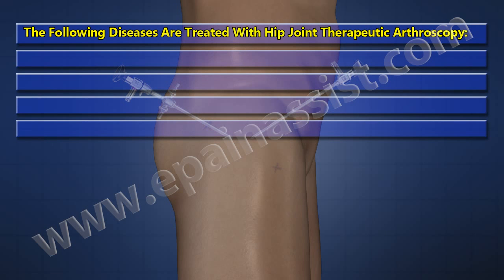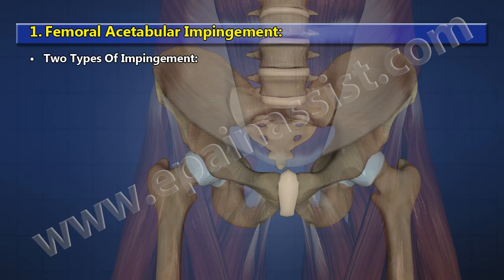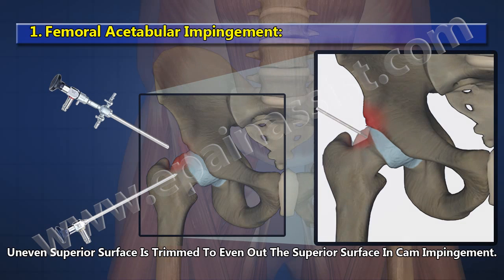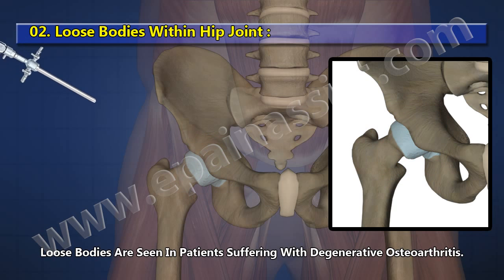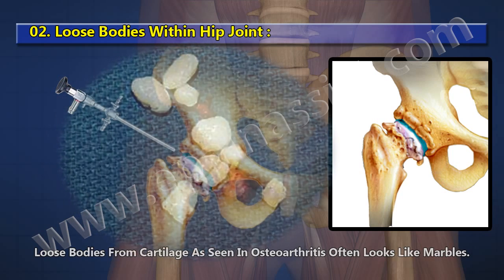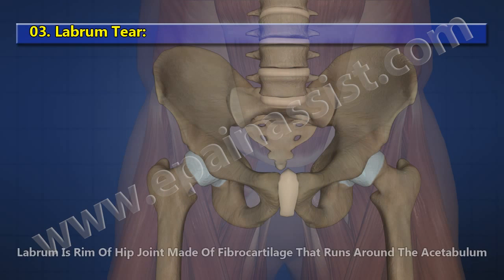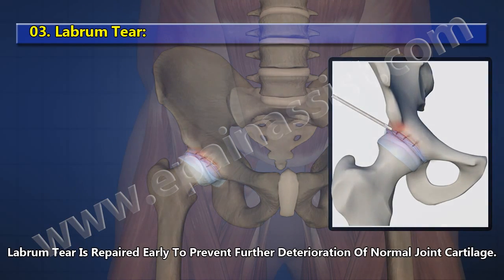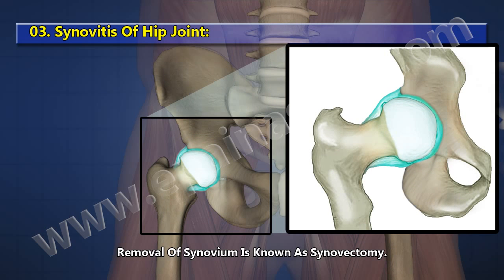Hip Joint Arthroscopy - Therapeutic Arthroscopy, Femoral Acetabular Impingement, Hip Labrum Tear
Hip Joint Therapeutic Arthroscopy

1.Therapeutic Arthroscopy Follows Diagnostic Arthroscopy.

Arthroscope, Irrigator And Cutting Equipment Are Placed Inside The Hip Joint.
Image Is Observed On The Television Screen.

2.The Following Diseases Are Treated With Hip Joint Therapeutic

Arthroscopy
Femoral Acetabular Impingement.
Loose Bodies Within Hip Joint.
Labrum Tear.
Synovitis Of Hip Joint.

3.Femoral Acetabular Impingement.

Two Types Of Impingement:
Cam Impingement Is Caused By Uneven Superior Surface.
Pincer Impingement Is Caused By Prominent Front Edge Of The Socket.
Following Diagnostic Arthroscopy,  Therapeutic Arthroscopic Surgery Is Performed.
Uneven Superior Surface Is Trimmed To Even Out The Superior Surface In Cam Impingement.
Socket Is Trimmed To Prevent Pain Caused By Pincer Type Impingement.

4.Loose Bodies Within Hip Joint

Causes Severe Pain And Stiffness Of Hip Joint.
Loose Bodies Are Seen In Patients Suffering With Degenerative Osteoarthritis.
Loose Bodies Are Pieces Of Cartilages Spread Into Hip Joint Or Attached To Head Of Femur.
Loose Bodies From Cartilage As Seen In Osteoarthritis Often Looks Like Marbles.
Loose Bodies From Synovial Membrane Are Soft And Seen In Rheumatoid Arthritis.
Loose Bodies If Not Removed Can Damage Normal Cartilage During Joint Movements.
Loose Bodies Are Removed Following Diagnostic Arthroscopy.

5.Labrum Tear-

Labrum Is Rim Of Hip Joint Made Of Fibrocartilage That Runs Around The Acetabulum.
Piece Of Labrum Tear Gets Pinched Between Head Of Femur And Socket Resulting In Pain.
Labrum Tear Is Repaired Early To Prevent Further Deterioration Of Normal Joint Cartilage.

6.Synovitis Of Hip Joint

Inflammation Of Synovial Membrane Or Synovium Of Hip Joint Causes Severe Pain.
Severe Pain Is Treated By Removing Synovium Membrane.
Removal Of Synovium Is Known As Synovectomy.

7.Recovery Time Following Procedure

Patient Is Discharged Home The Same Day.
Physical Therapy Is Advised After 48 Hours.
Physical Therapy Prevents Muscle Weakness And Improves Joint Mobility.
Pain Medication Is Necessary For 2 To 3 Days Only.
Normal Walking And Sports Activities Are Possible After 3 To 6 Weeks.

Related Articles:
Labral Tear of the Hip Joint: